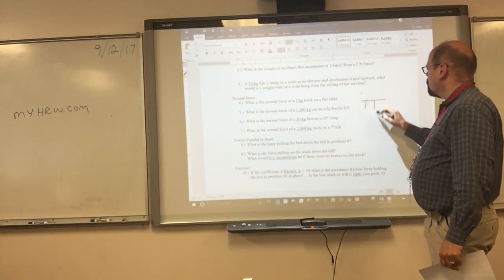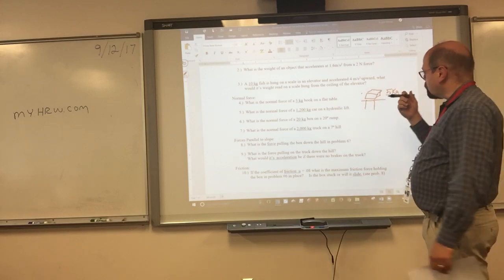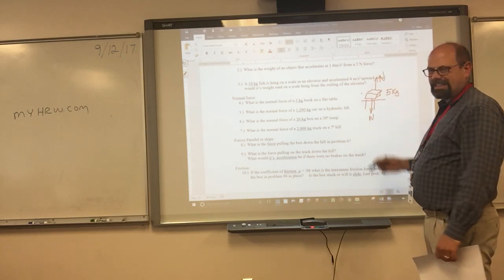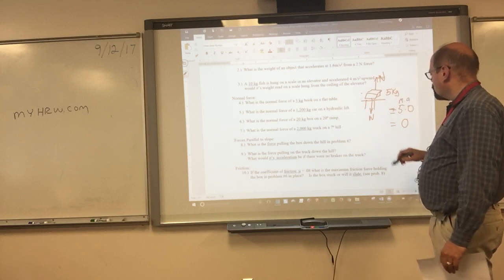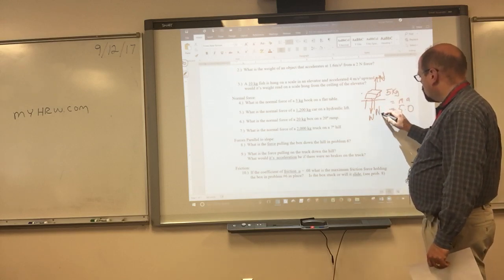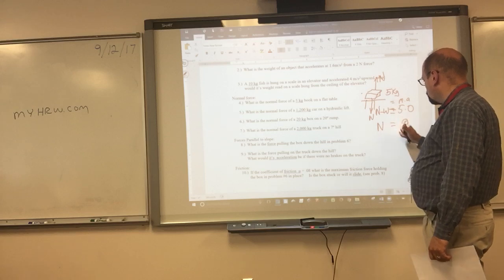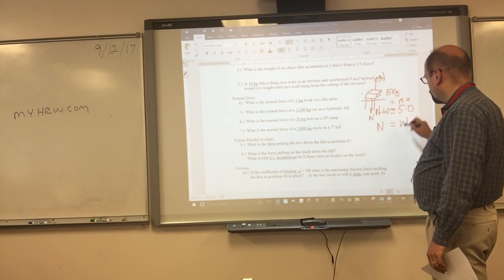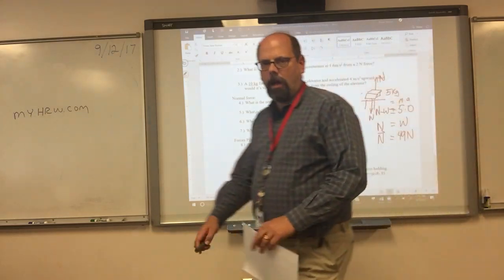CommonForcesWkst4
Free body diagram of book on table.  Only weight and normal force acting on it